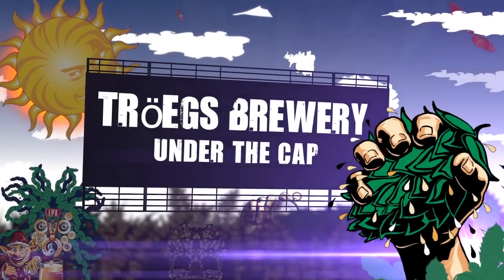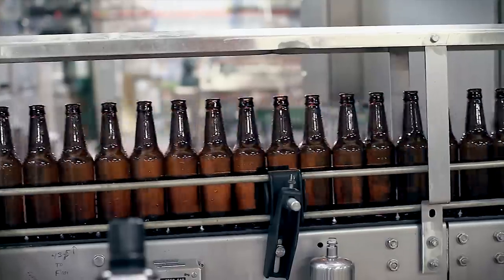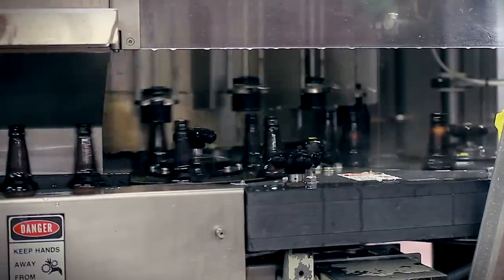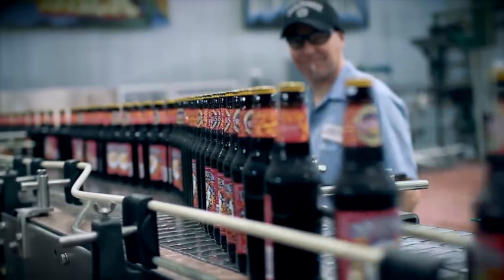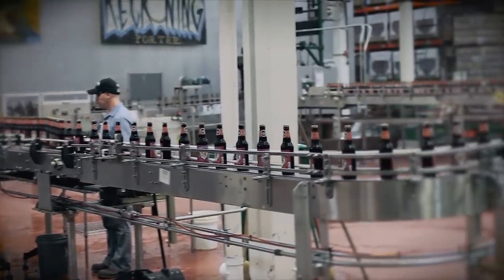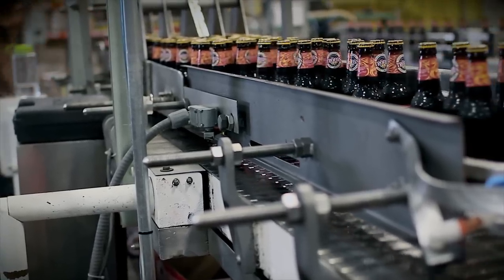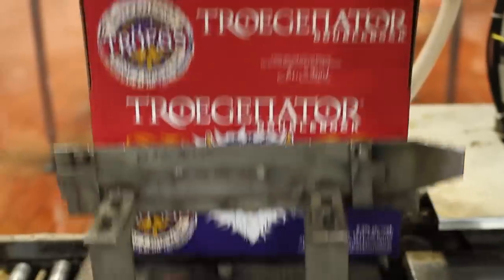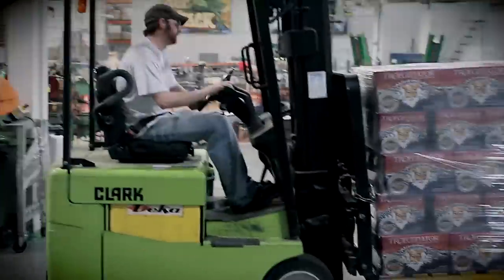Tröegs Bottling Line in Action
See Troegenator get bottled!

Our bottling line fills and labels 110 bottles per minute which is 6,600 bottles per hour. We do between 2,500 and 3,000 cases of beer in a typical packaging day.

The depalletizer loads new bottles onto the packaging line.  The bottles are rinsed with filtered water and then enter the filler where it is purged with carbon dioxide to reduce oxygen in the bottle.  The bottle is filled with beer, receives a secondary carbon dioxide purge and then crowned to eliminate all oxygen in the bottle.

Finally, the bottle passes through the labeler and is then packaged into cases.

Manufacturer:  KRONES
Origin:  NEUTRAUBLING, GERMANY
Constructed: 1980